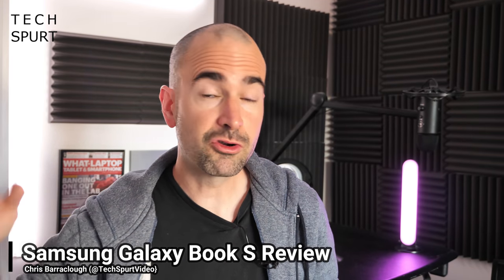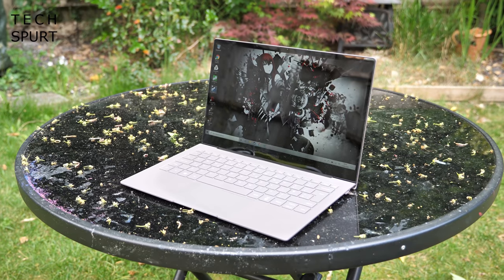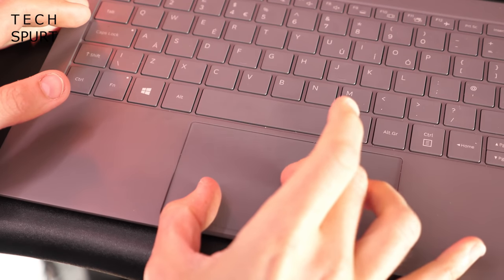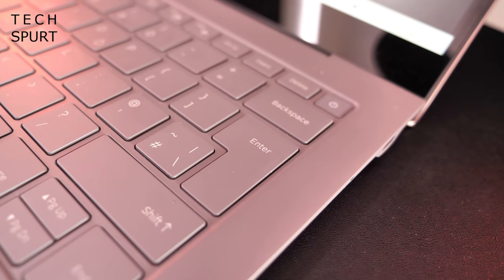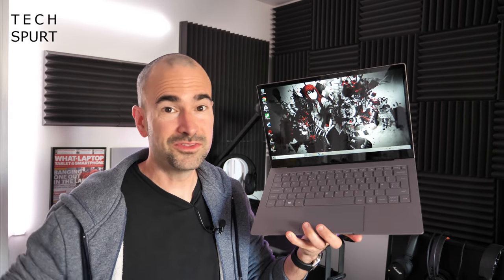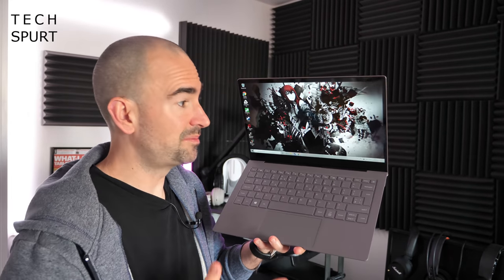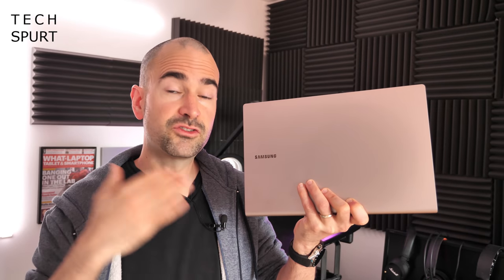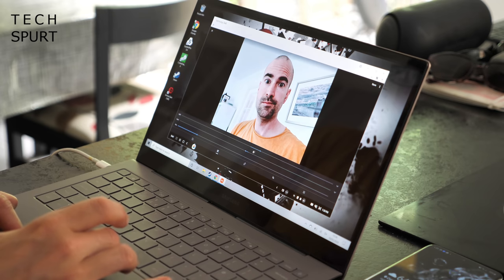Samsung Galaxy Book S Review | Super-Skinny Ultraportable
Review of Samsung's new Galaxy Book S ultraportable laptop, a supremely skinny Snapdragon machine boasting one of the best battery performances of any 2020 Windows notebook. Here's my verdict after almost two weeks of full time testing and benchmarking, including a look at the gaming prowess, display tech and more.

The Samsung Galaxy Book S is definitely designed with portability in mind. That slim and light design and long-lasting battery is perfect for travel, which of course is not ideal for the current situation. But once students go back to school and us working chumps hit the office, it's all good. Especially with LTE SIM support for data networking.

Qualcomm's Snapdragon 8cx platform powers the Galaxy Book laptop and it's fine for everyday multi-tasking and student life, although video editing and gaming are a no no. You can run full Windows, complete with Samsung features like DeX support. And the display is a stunning Full HD touchscreen panel with accurate colour reproduction, ideal for movies and photo editing.

If you're after impressive portability and can live with Chrome OS, I'd point you to a more affordable Chromebook instead. But the Book S is a decent option for Windows lovers who aren't too demanding.